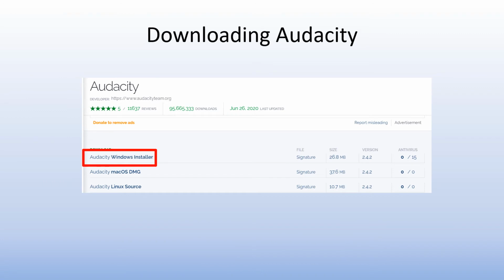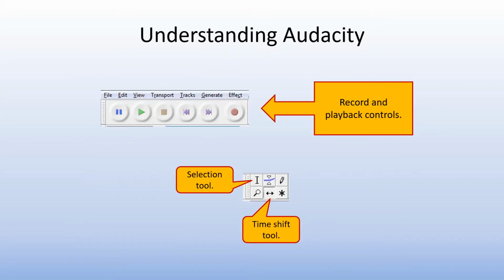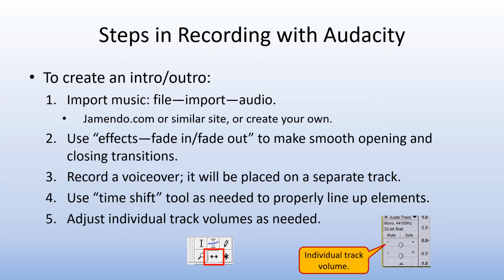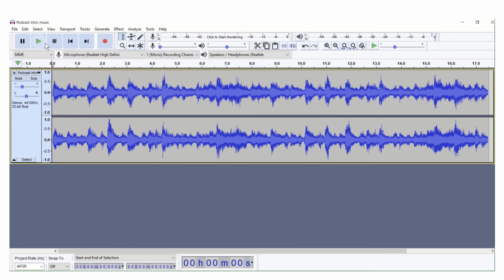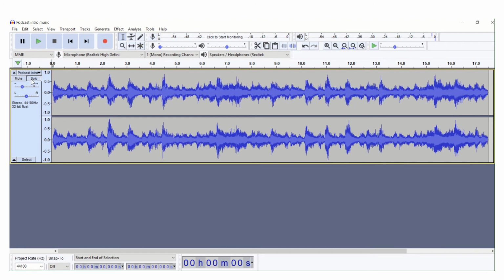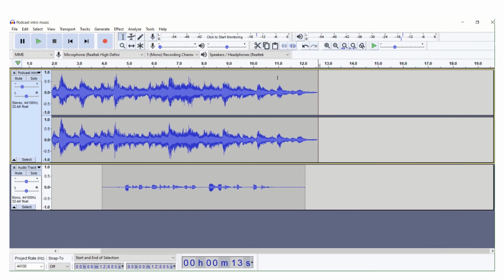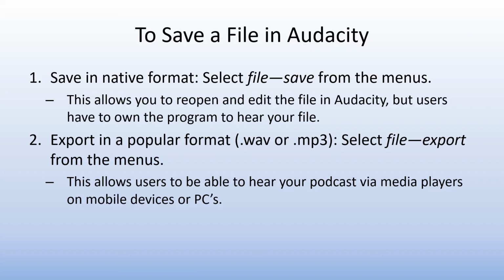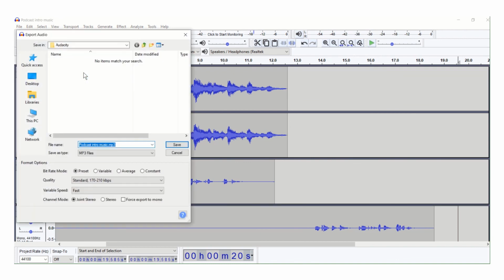InterfaceDesign: Session 6A – Designing an Audio Podcast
Presents mechanics and design considerations in using Audacity to create educational audio podcasts. This video represents instruction as part of EDU 566 Principles of Interface Design, a graduate course in the Education Masters program at Misericordia University.